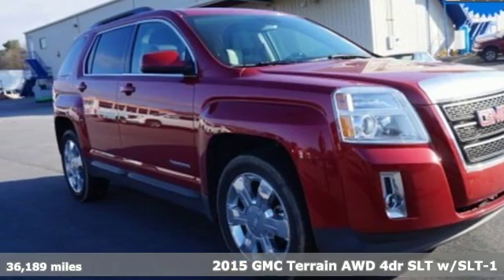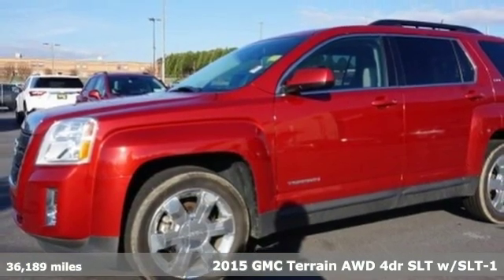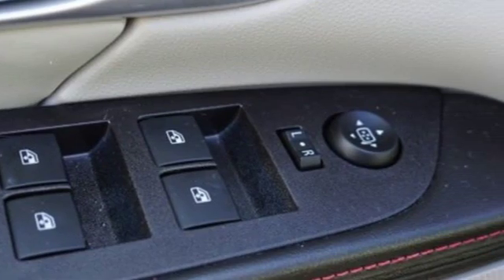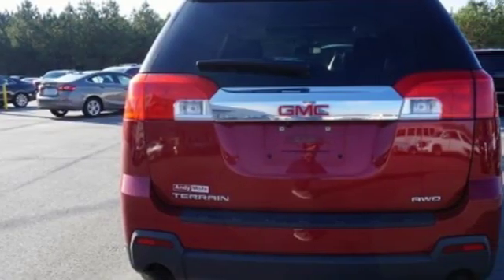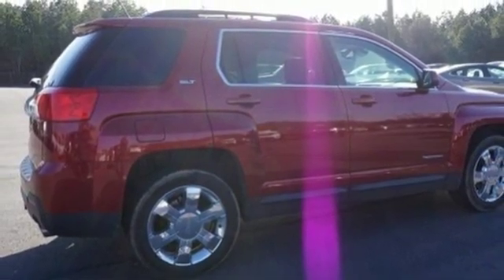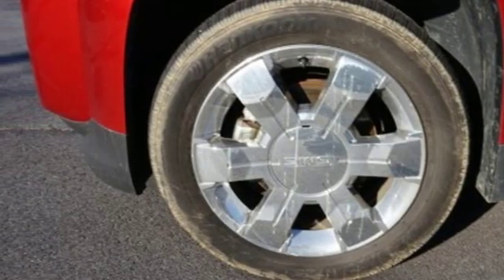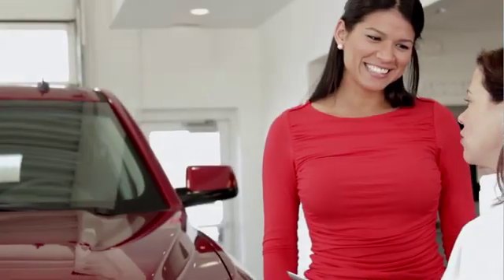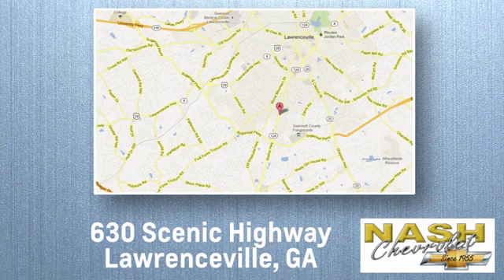Used 2015 GMC Terrain Lawrenceville GA Snellville, GA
Year: 2015
Make: GMC
Model: Terrain
Trim: SLT-1
Engine: 3.6L V6 DGI DOHC VVT
Transmission: 6-Speed Automatic
Color: Red
Interior: light titanium
Mileage: 36189
Stock #: H11265
VIN: 2GKFLXE36F6428544

Address:
630 Scenic Hwy